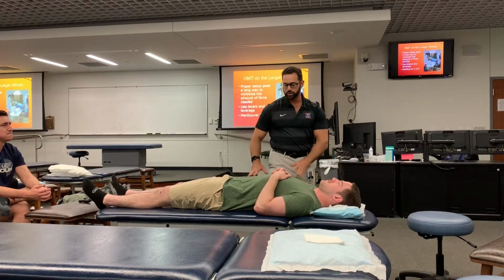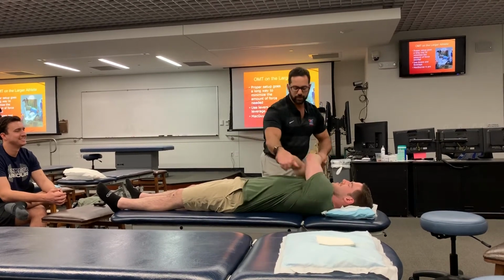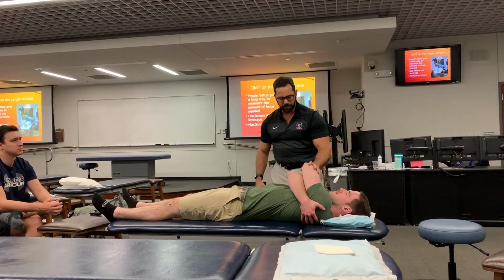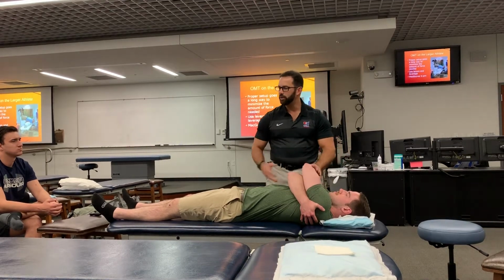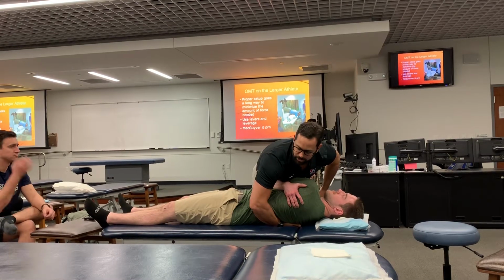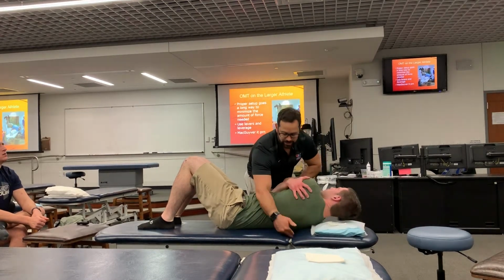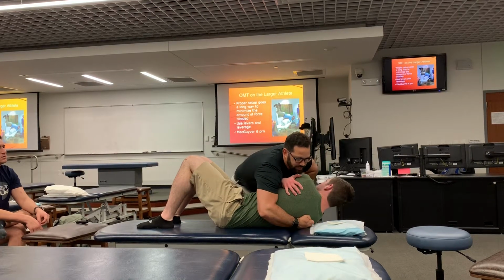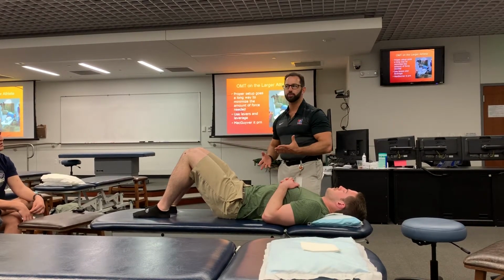Teaching thoracic HVLA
Dr. Clearfield demonstrates to the TCOM students how to more effectively perform thoracic HVLA as well as the now infamous “Clearfield Kamikaze Crunch.”